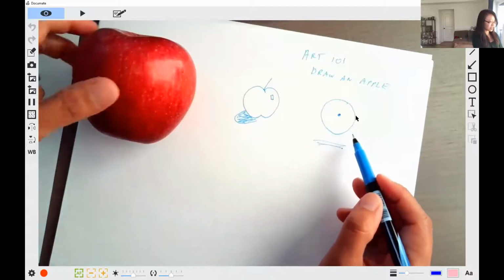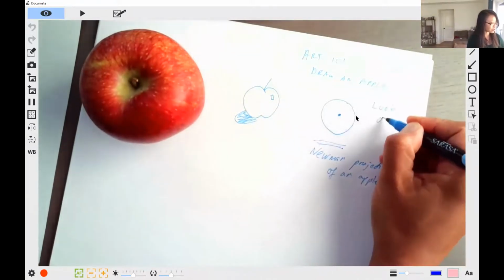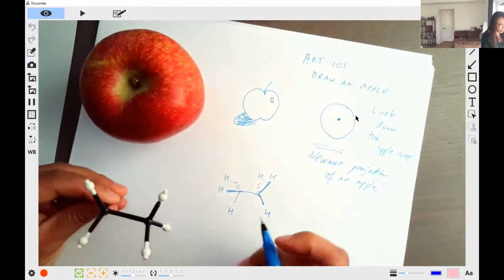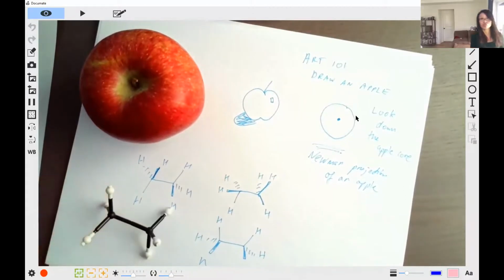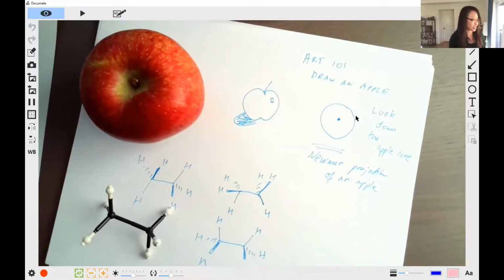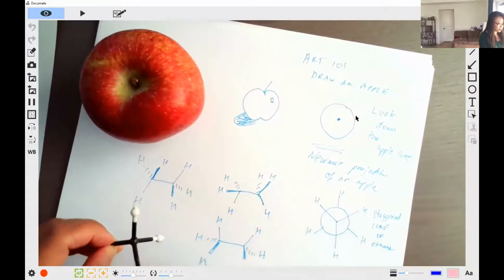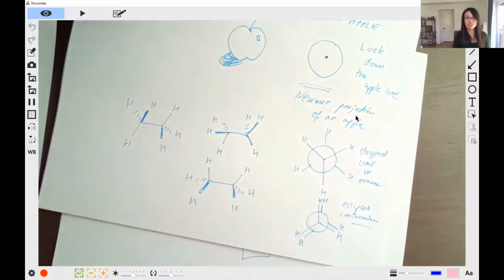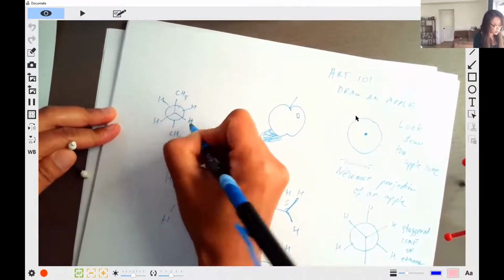Newman Projections: Comparing Apples to Ethane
In this short art lesson, we  draw the "Newman projection" of everyday object, like an apple, and then discuss how to draw the Newman projection of an ethane molecule.